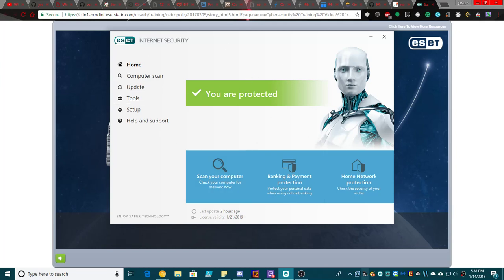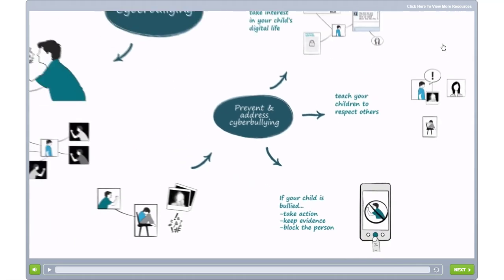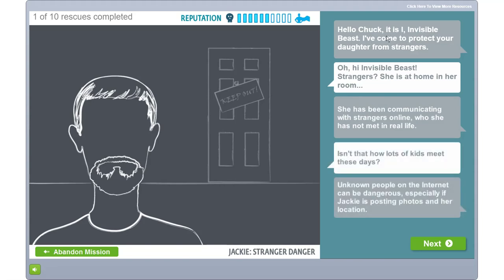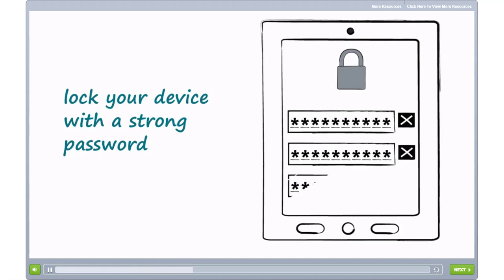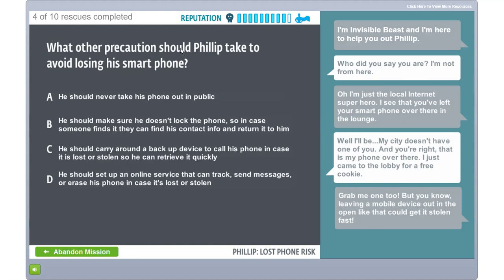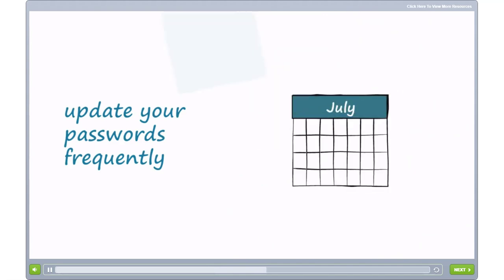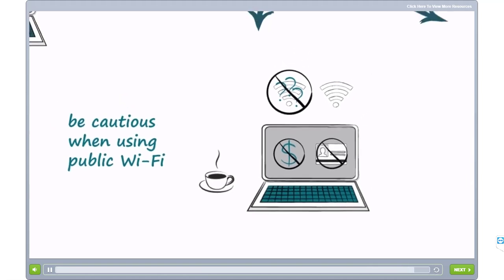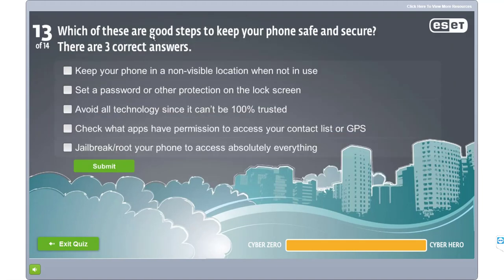Cybersecurity Training from ESET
In this episode, Joseph Saves a city from cyber threats!